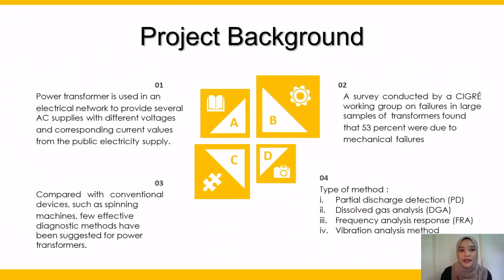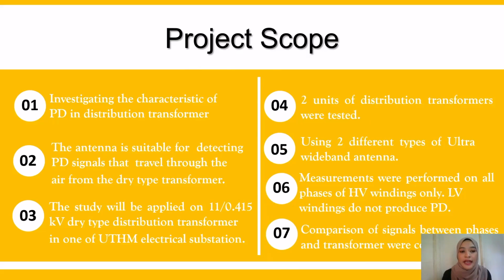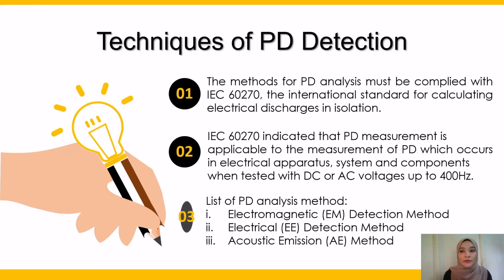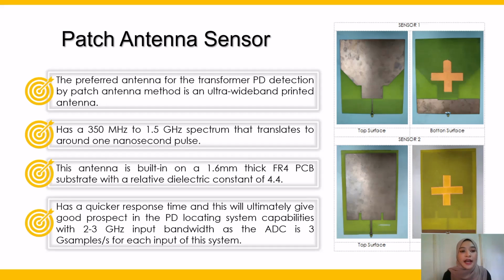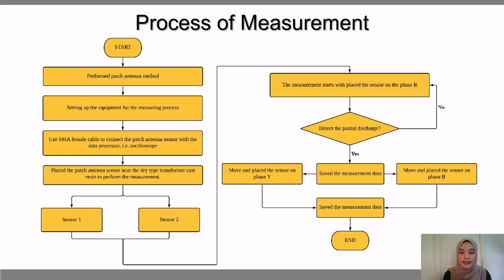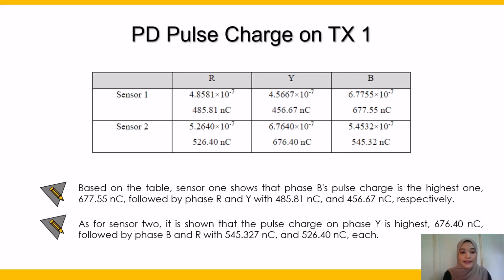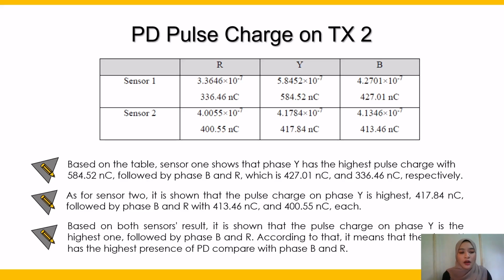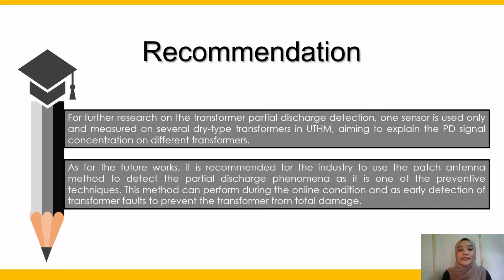FYP Title - Transformer Partial Discharge Detection by Patch Antenna Method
Title: Transformer Partial Discharge Detection by Patch Antenna Method
Cluster: BEV
Name: Roshada Binti Mohd Ariffin
Supervisor: Dr Mohd Fairouz bin Mohd Yousof